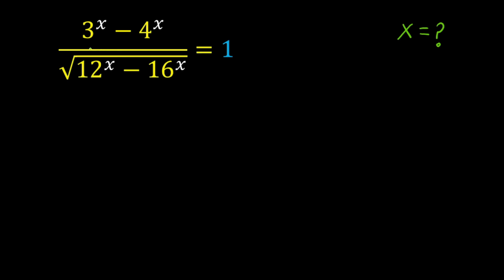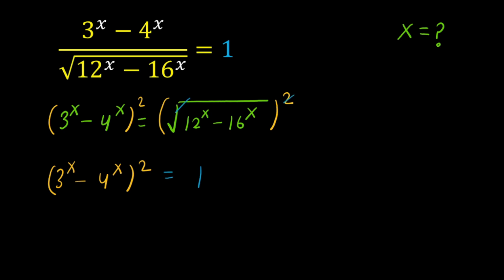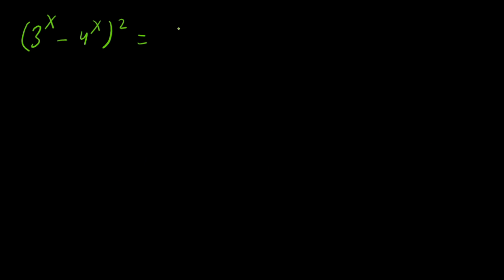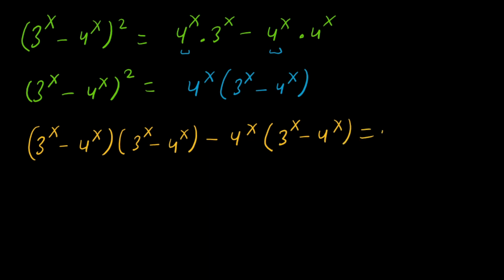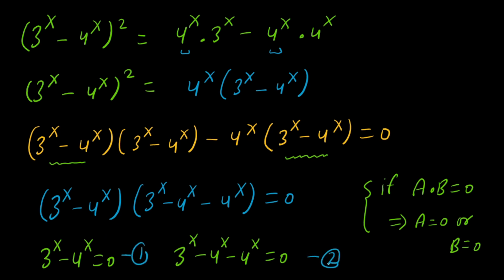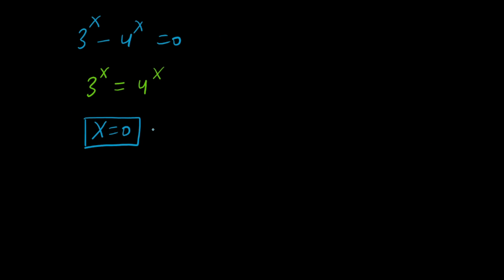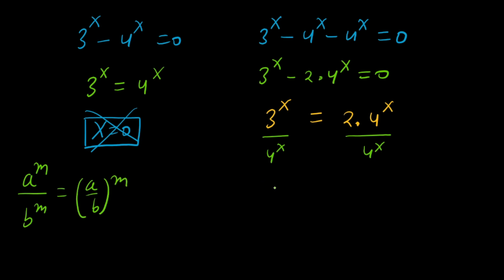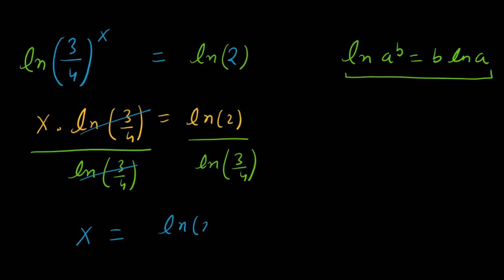A Nice Algebra Problem | 99% Students Deviated | Math Olympiad.